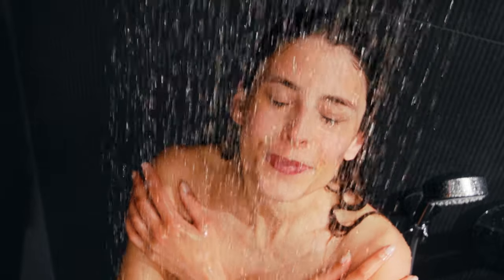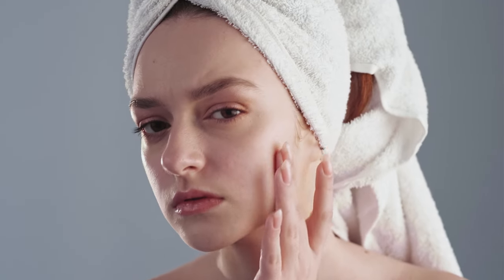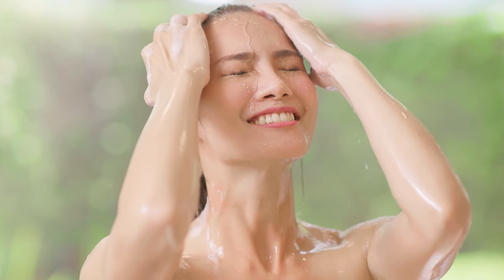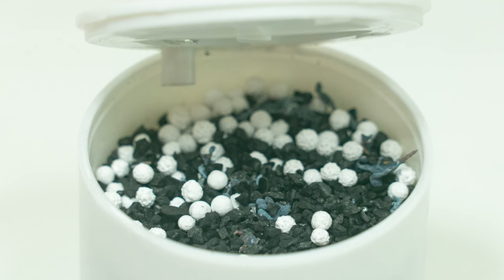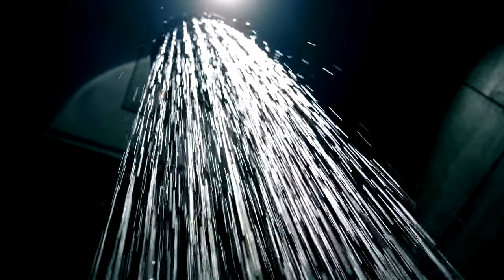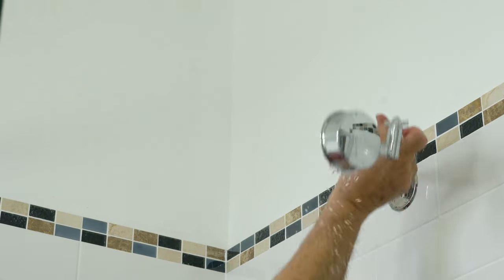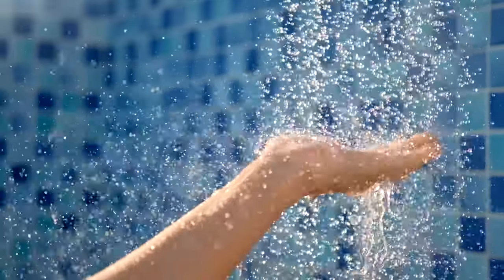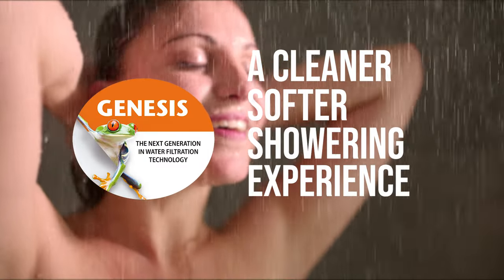FSWC Genesis SHOWER FILTER system and filters.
Showering—it's something we do daily: washing our skin, rinsing our hair, and sometimes just to reinvigorate and feel better. But we seldom ever consider what's in the water we're standing under and what effect it can have on our skin, hair, and even our health. Introducing Genesis, Freshly Squeezed's latest shower filter. It's the cost-effective way to enjoy a cleaner, softer shower every day. The secret lies in Genesis's combined membrane filter technology. The membrane traps larger dirt and debris, while water then travels through a blend of activated carbon and milk thistle. The carbon absorbs chlorine smells and odours, while the milk thistle helps soften the water, making for a richer lather. 42 flow control ports ensure the water flows evenly, maintaining premium water quality with each and every shower. To install Genesis, turn the shower taps off in an anticlockwise direction, unscrew the shower arm off the wall, then screw the male end of the shower filter into the arm. Now, screw the shower filter onto the wall. Your shower filter is now ready to use. Start experiencing a softer, cleaner shower today and every day. Your body will love you for it, and your hair and skin will too. Genesis—a cleaner, softer showering experience.